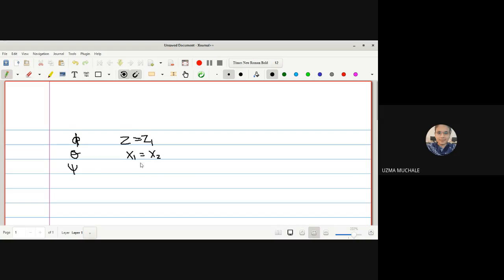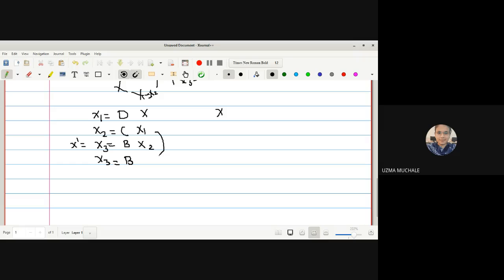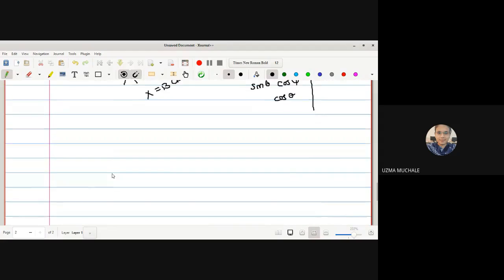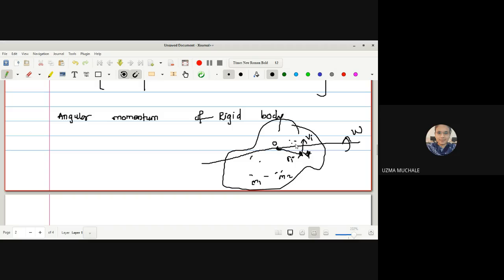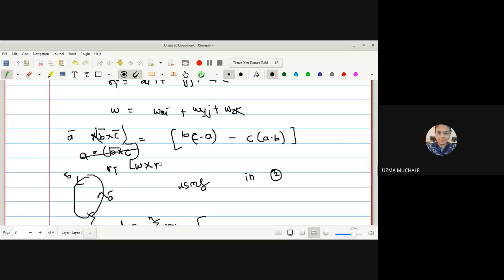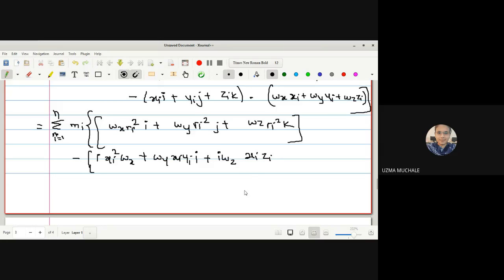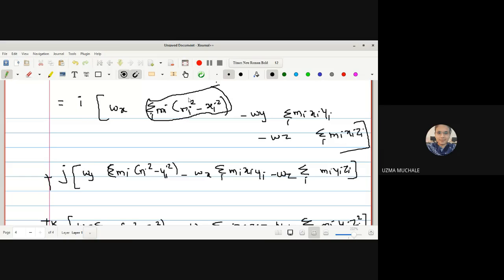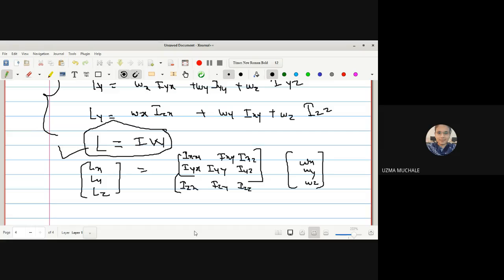Classical Mechanics lecture 42